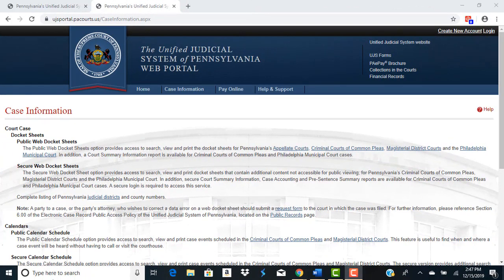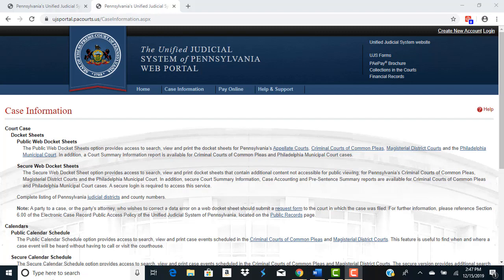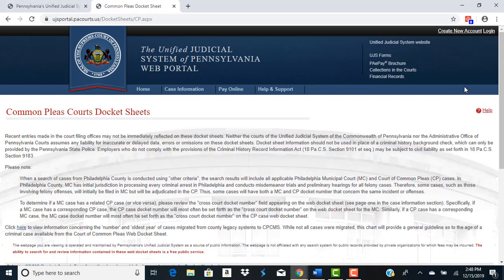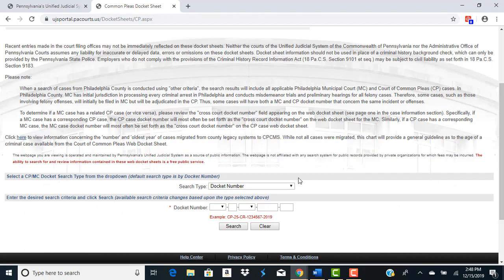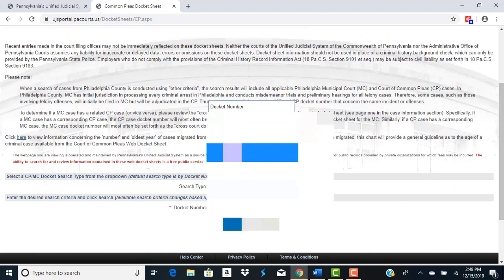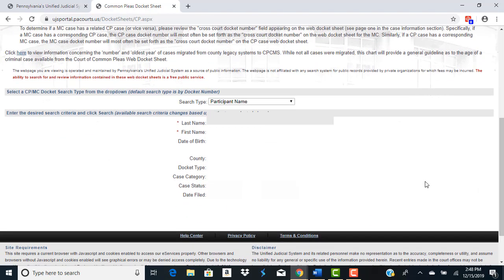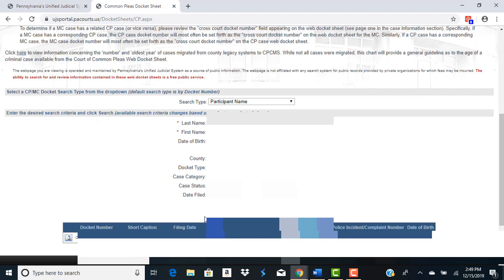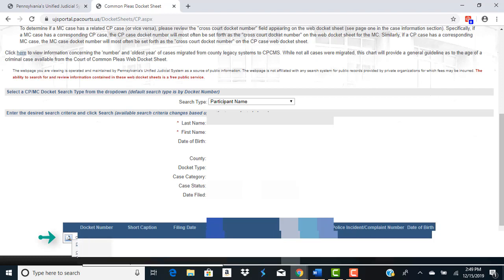How to Obtain Court Documents When Applying for a Pardon in PA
This video will show ex-offenders how to locate their unofficial court documents, as well as how to request official court documents. Unofficial court documents are a great tool to utilize when interacting with the courts.